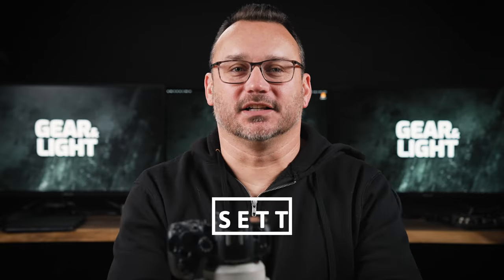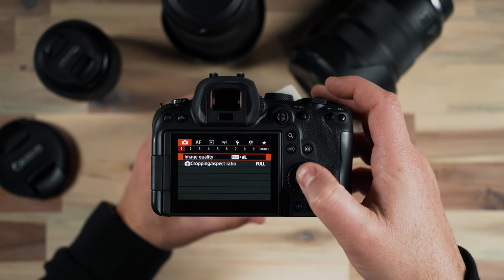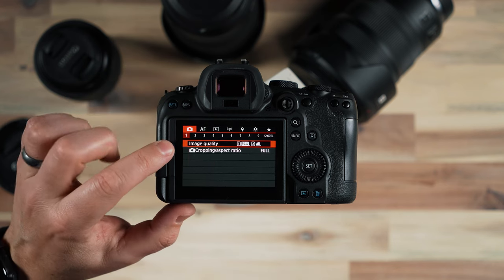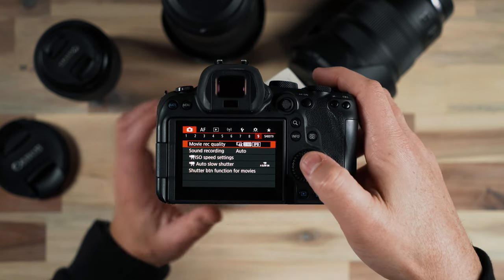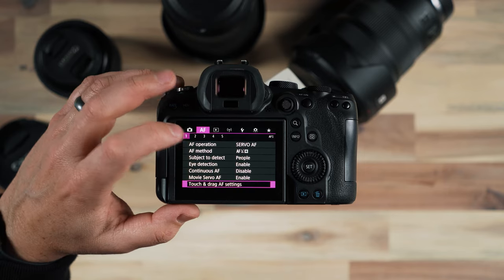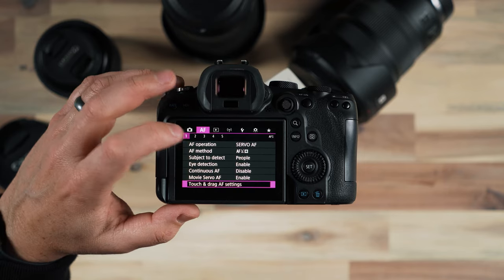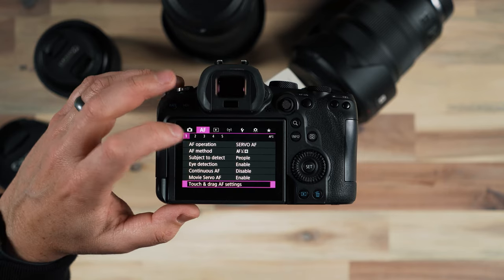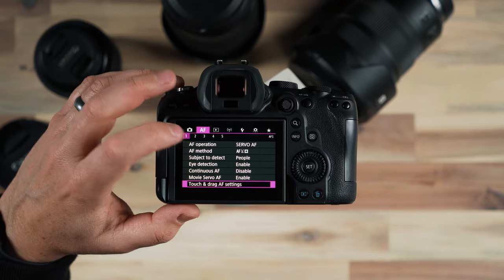Best Settings to Change on the Canon EOS R6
Initial settings I changed on the Canon EOS R6.

Canon EOS R6 Fast Start Guide (Save 30%+ Offer!)

Time Stamps
0:00 - Intro
01:13 - Getting Started
01:54 - Formatting Your Cards
02:45 - Image Quality
05:41 - Best SD Cards
06:59 - Other Photo Settings
08:52 - Focus Settings
12:40 - Setup Menu
18:38 - Final Thoughts